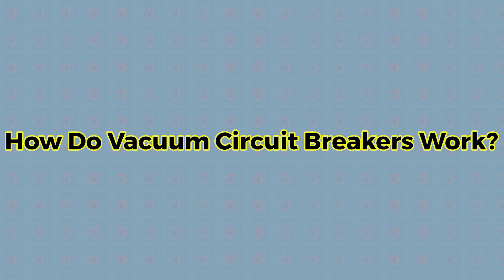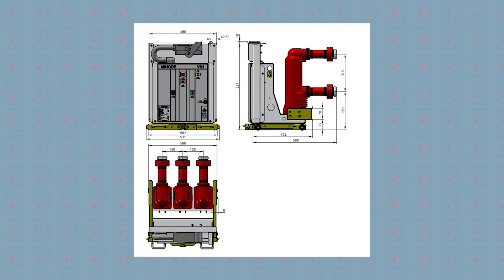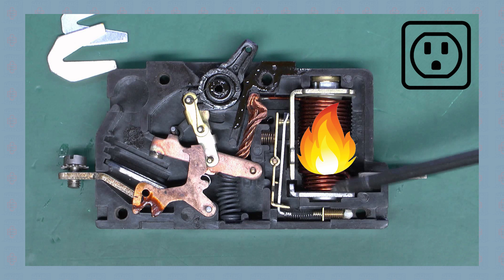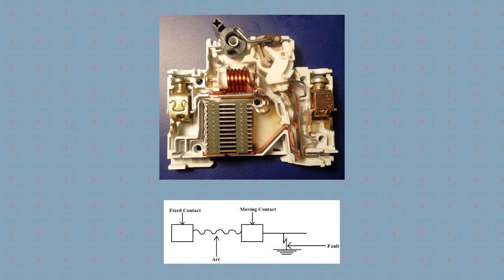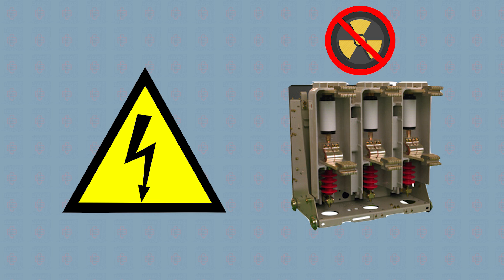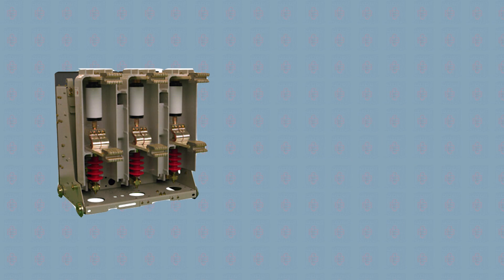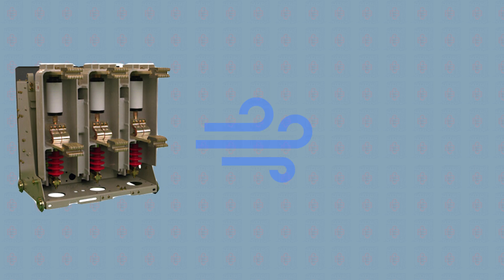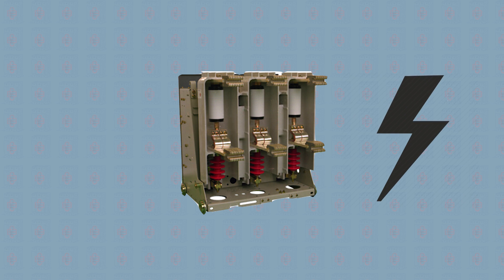How Do Vacuum Circuit Breakers Work?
Vacuum circuit breakers are often used in high voltage electrical systems to perform the same function as breakers in a home’s electrical panel. The main function of a vacuum circuit breaker is to cut off power to electrical outlets in case of a short circuit or electrical malfunction to allow manual disconnection of circuits so that they can be repaired. A notable feature of vacuum circuit breakers is that they contain evacuated spaces.

Circuit Breaker Wholesale’s business goal is to be your one-stop supplier of circuit breakers, transformers, and motor controls. With an inventory encompassing tens of thousands of items, we can provide our customers with quick access to the right product from the most-recognized and highest-quality manufacturers.